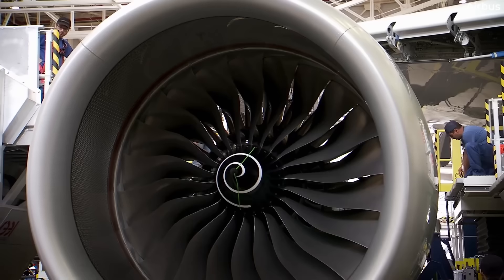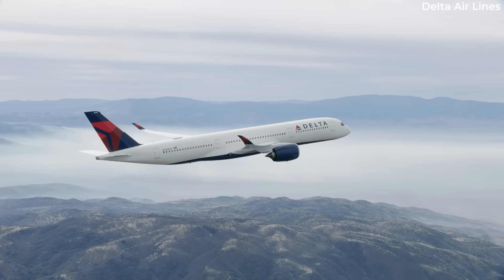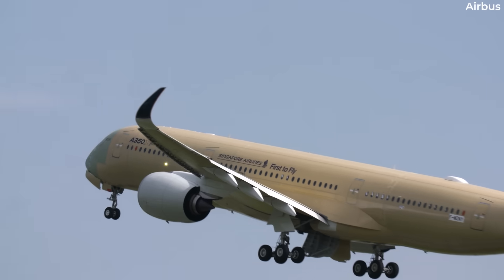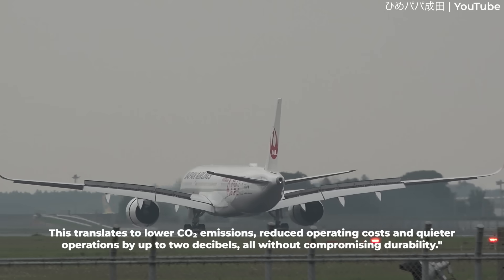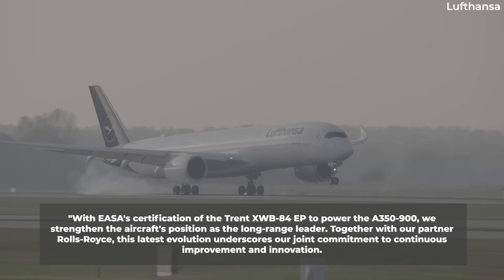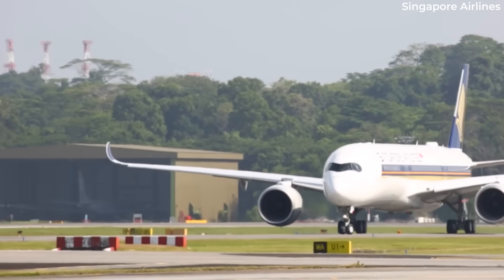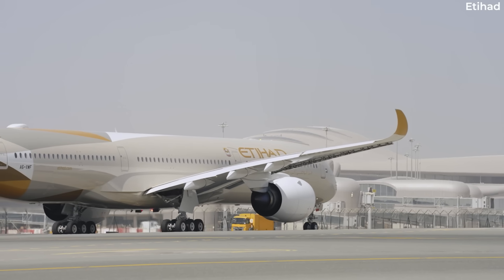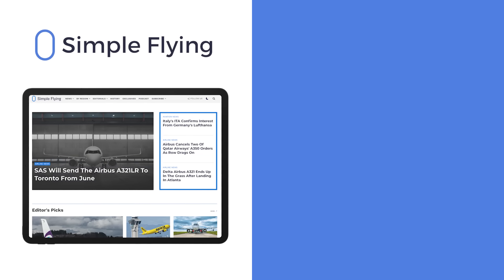The Airbus A350-900's Rolls-Royce Trent XWB-84 Gets An Upgrade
The European Union Aviation Safety Agency (EASA) has certified a new A350-900 engine variant. The aircraft type, which exclusively uses the Rolls-Royce Trent XWB-84, now has an  Enhanced Performance (EP) variant.

Airbus states that this Enhanced Performance capability is set to deliver one percent lower fuel consumption, which will provide airlines with a reduction in operating costs and emissions.